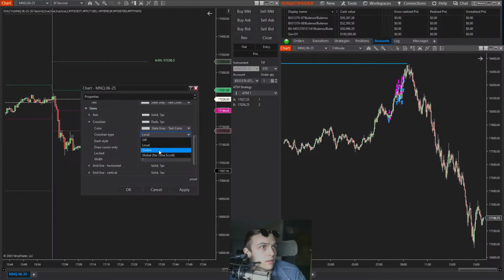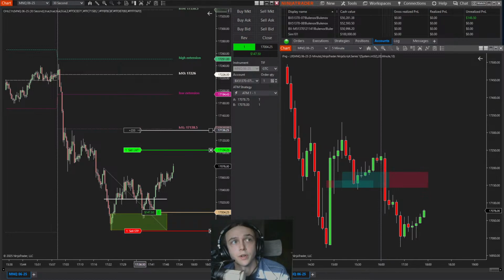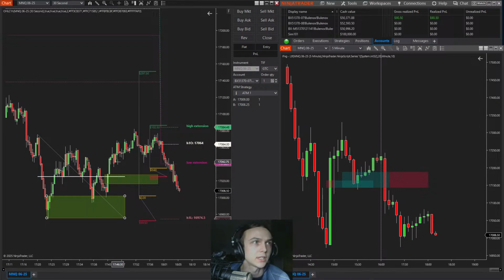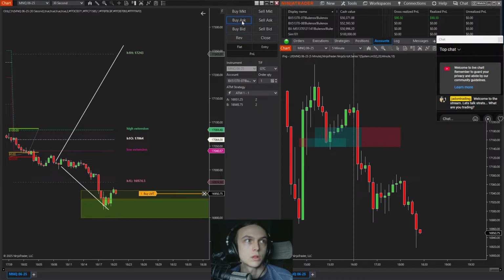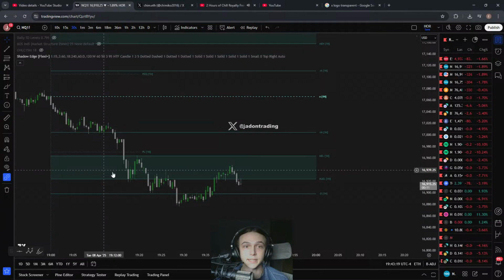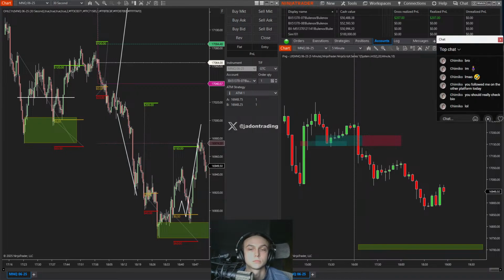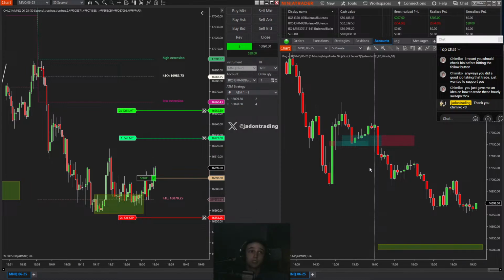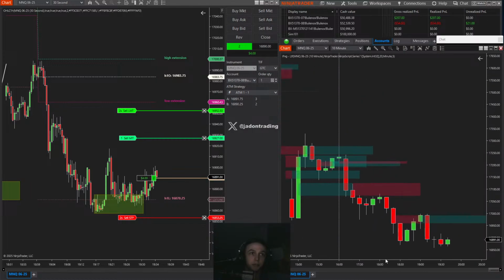Night Market w/ jadontrading NQ LIVE TRADING AND ANALYSIS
Hi! I'm Jadon and I live trade the market during random hours of the day.

Do you use NinjaTrader? ... I am working on automation tools, and have a few FREE indicators to download in our NinjaTrader Bots and Backtesting discord

Enjoying the analysis? Please follow my X account to stay updated and join in on the conversation!